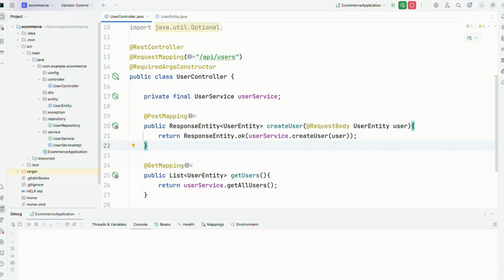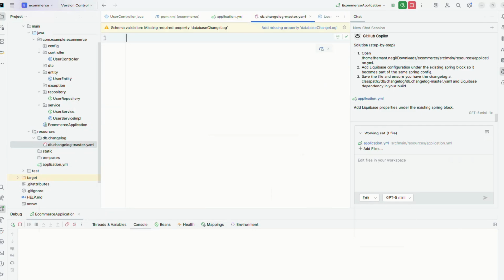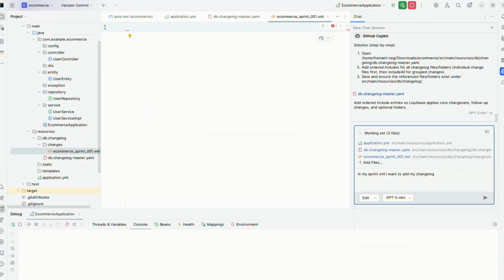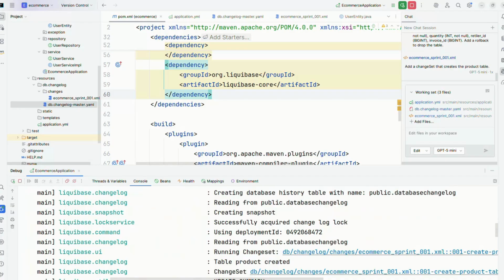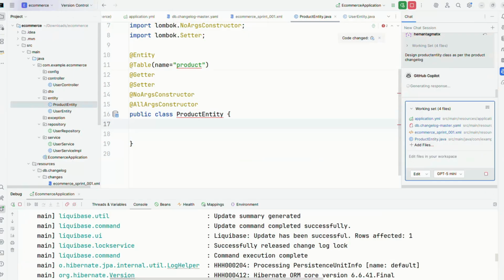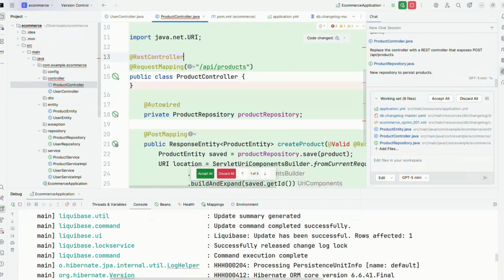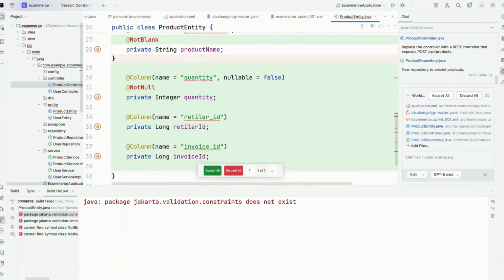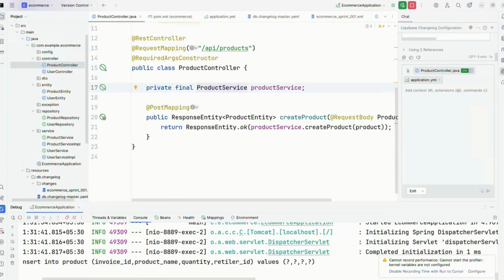Tutorial 3 | Liquibase in Real API Projects | Changelog Design, Migrations & GitHub Copilot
If you're building real-world APIs with Spring Boot, managing database changes properly is critical. In this video, we dive deep into Liquibase, a powerful database migration tool used in professional backend development.

You will understand the role of Liquibase in API development, how to design clean and maintainable changelog files, and how to apply database migration best practices in your project.

We also explore how GitHub Copilot can help generate project structure and migration code, making development faster and more efficient.

This tutorial is ideal for backend developers working with Java, Spring Boot, REST APIs, and PostgreSQL.

🚀 What You’ll Learn:

✔ What is Liquibase and why it matters in API development
✔ How database migrations work in real-world projects
✔ Designing and structuring Liquibase changelogs
✔ Best practices for managing schema changes
✔ Using GitHub Copilot to generate project code efficiently
✔ Integrating Liquibase with Spring Boot

🛠 Tech Stack Used:

Java | Spring Boot | Liquibase | PostgreSQL | Maven | GitHub Copilot

If you’re building production-ready APIs, database migration management is not optional — it’s critical. This video will help you implement it the right way.